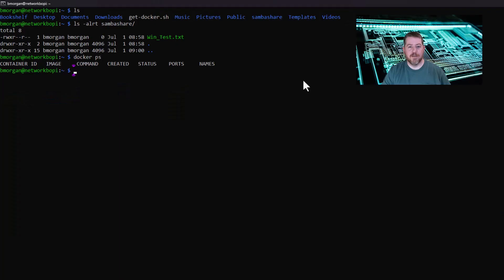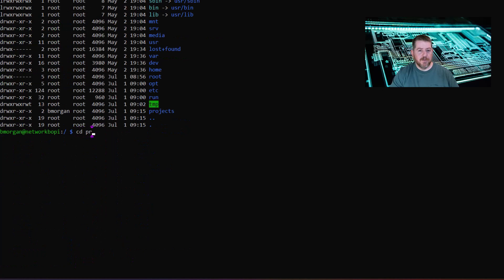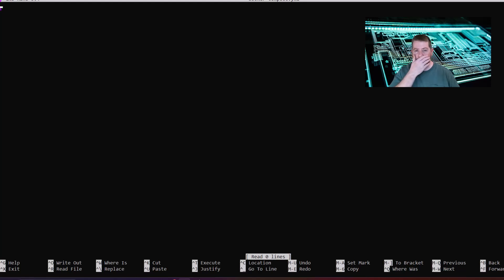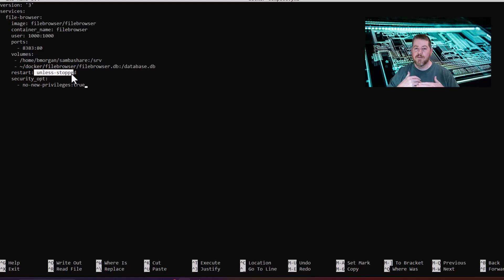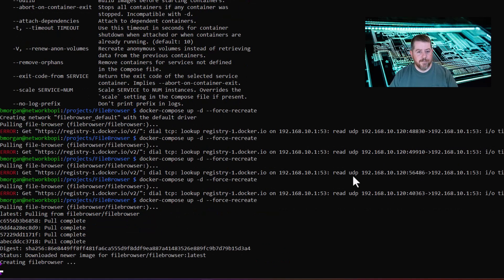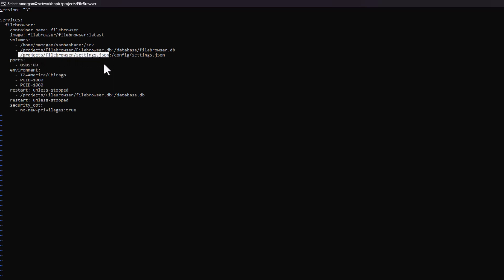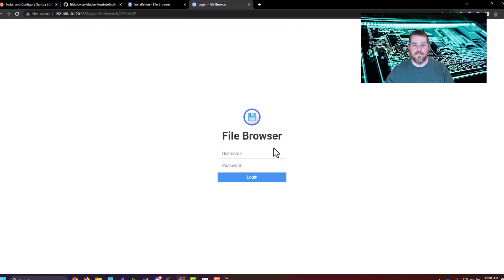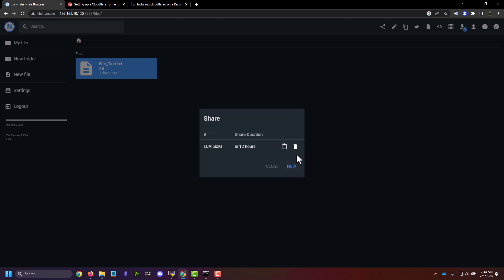Easy FileBrowser Setup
Showing you how to setup File Browser in Docker on a Raspberry Pi